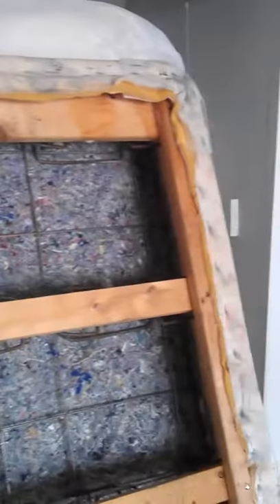Inside box spring with failed covers